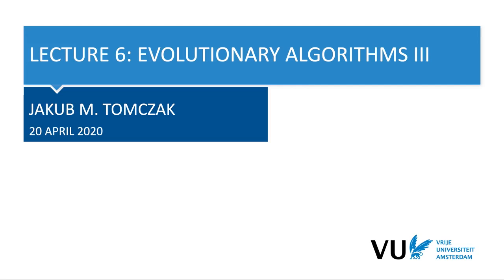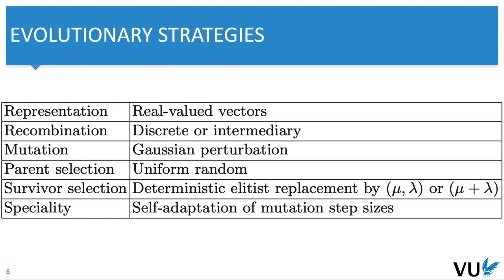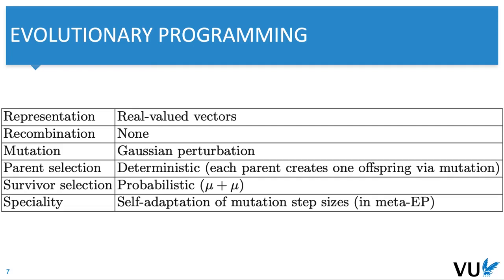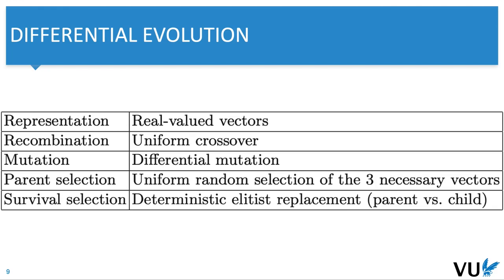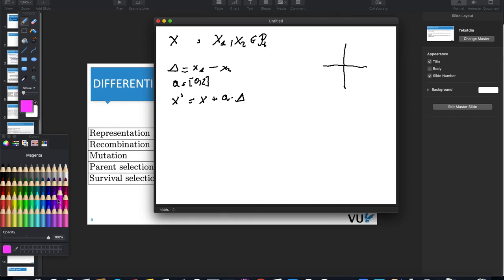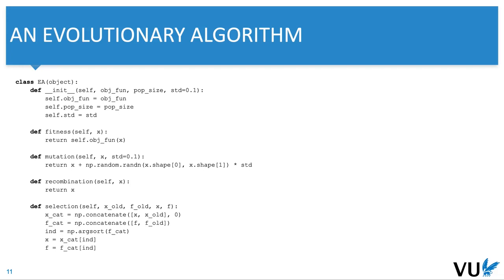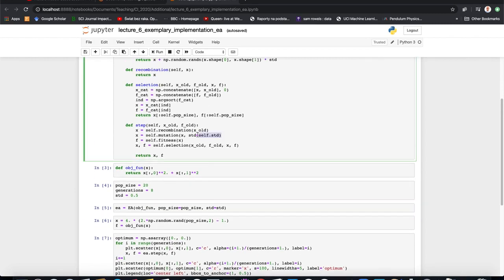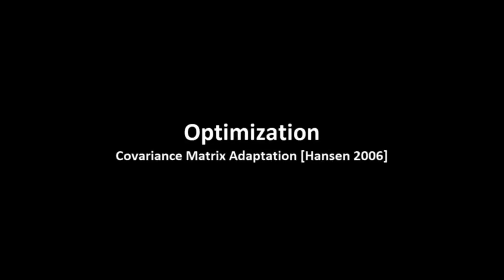Lecture 6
Evolutionary Algorithms III